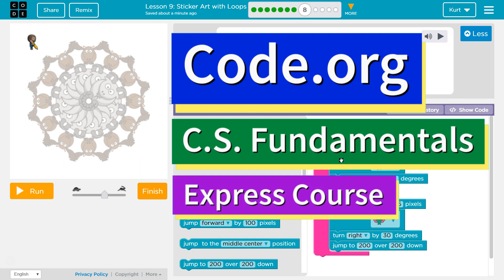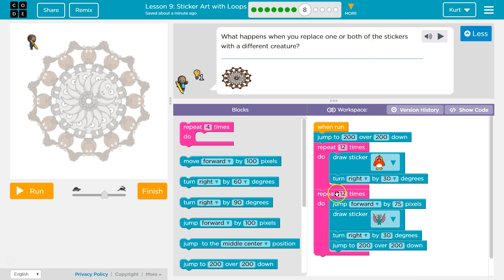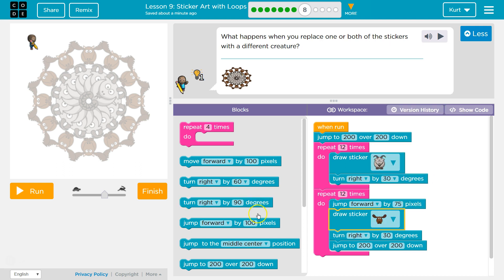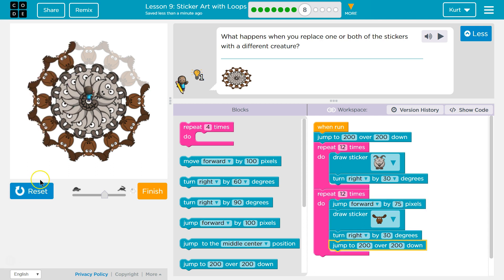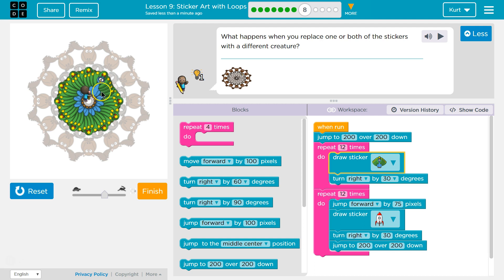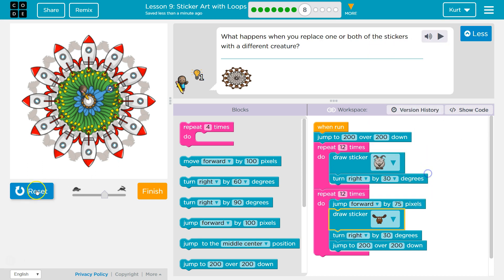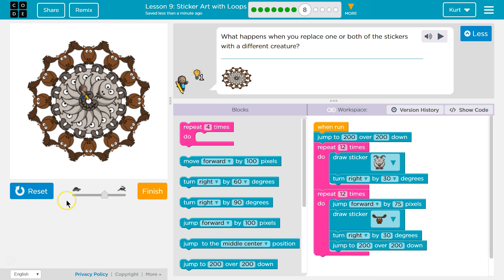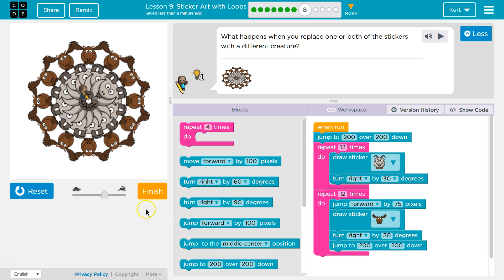Sticker Art with Loops Express Lesson 7.8 Code.org Tutorial with Answers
Sticker Art with Loops is part of Code.org's C.S. Fundamentals course. It is lesson 7 in the Express Course. This course is an excellent way to learn coding. Each part challenges students to accomplish a new task while learning computer science concepts. This particular course,  C.S. Fundamentals is often used in elementary. In this video I walk through step-by-step how to get the right answer for this puzzle. Tutorials for more lessons are linked below.